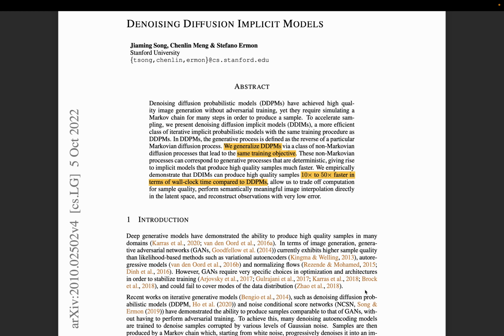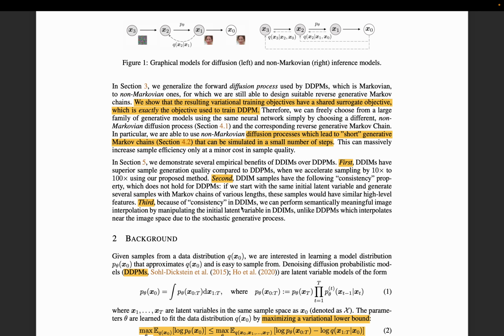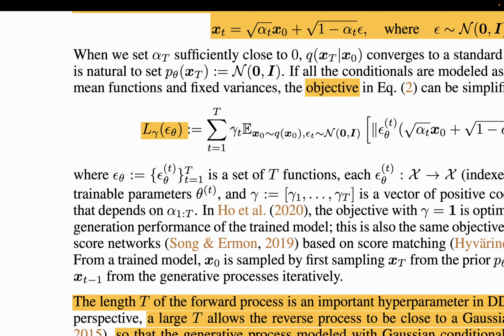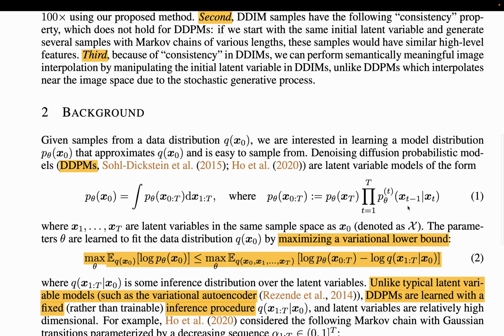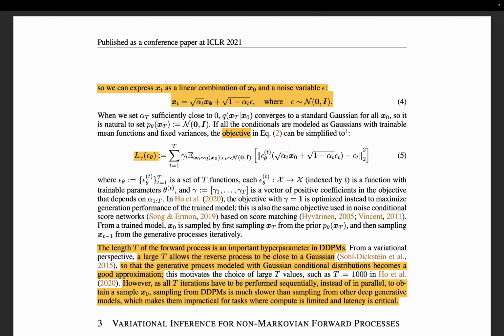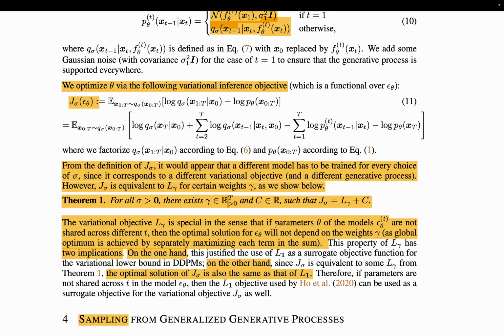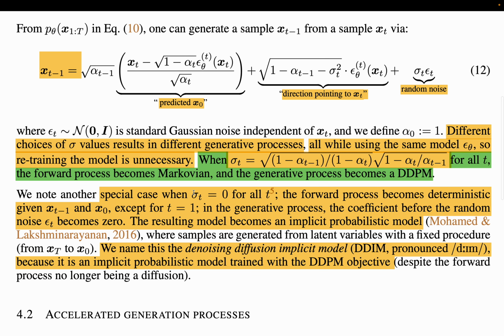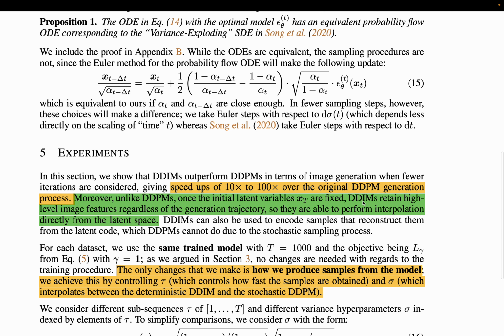Diffusion Models 50x Faster! 🔥 | DDIM Explained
Understand how DDIM (Denoising Diffusion Implicit Models) makes diffusion models up to 50x faster while keeping sample quality high. In this video, we break down the DDIM paper.

📘 What you’ll learn:
- What is DDIM and how it works
- The difference between DDIM and DDPM (Denoising Diffusion Probabilistic Models)
- How DDIM achieves deterministic sampling
- Why DDIM is a major improvement in generative modeling
- How this technique is used in tools like Stable Diffusion

🎓 Ideal for machine learning students, AI researchers, and developers working on generative models.

If you've ever searched for:
- "What is DDIM?"
- "DDIM explained"
- "DDPM vs DDIM"
- "Faster diffusion models"
- "How Stable Diffusion works"